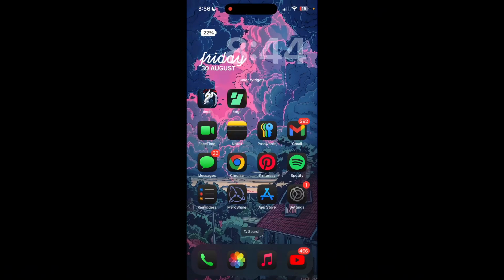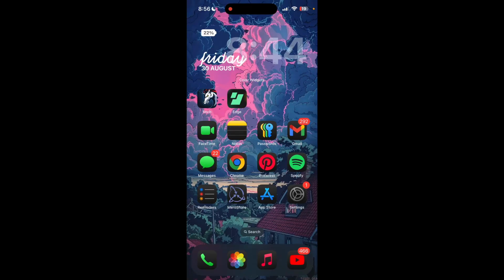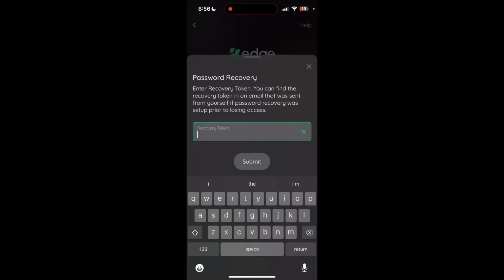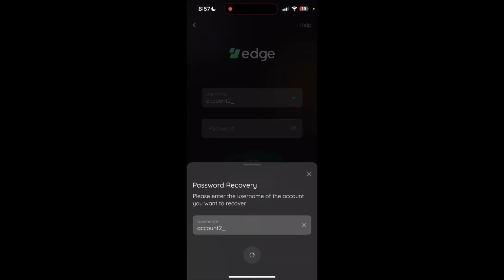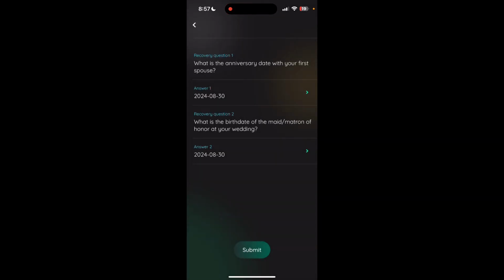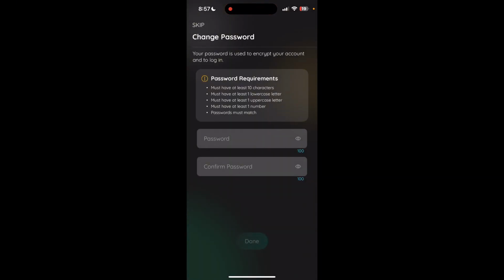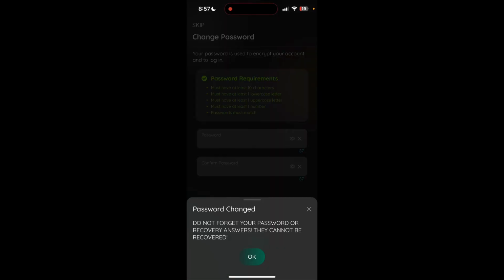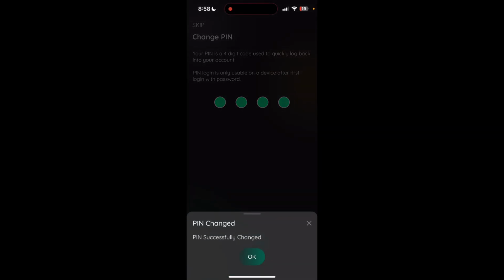How to Reset Password in Edge Crypto Wallet 2024?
Forgot your password for Edge Crypto Wallet? No worries! In this video, I’ll guide you through the process of resetting your password so you can regain access to your account and continue managing your crypto assets without a hitch.